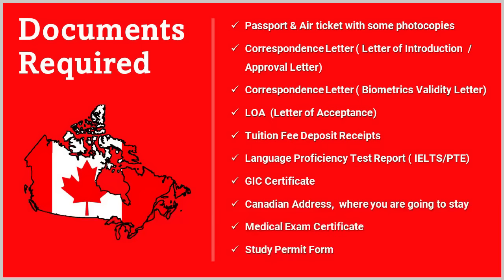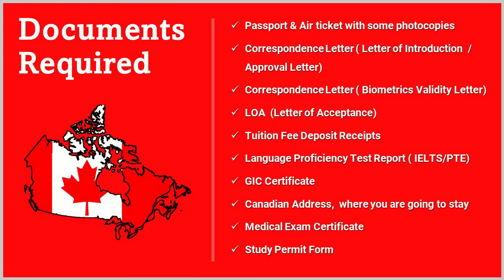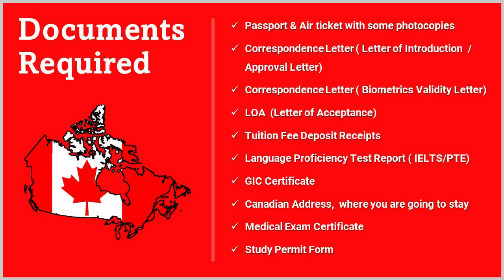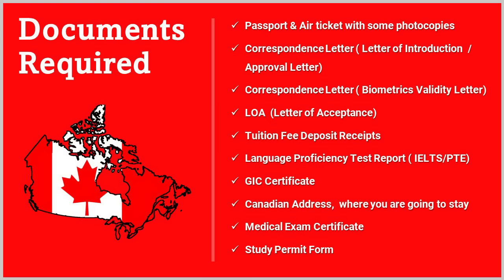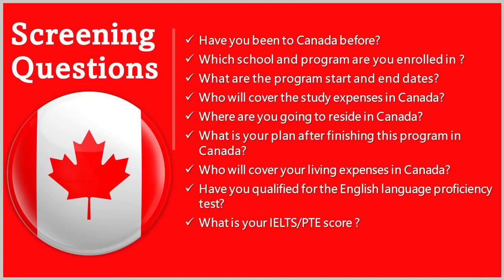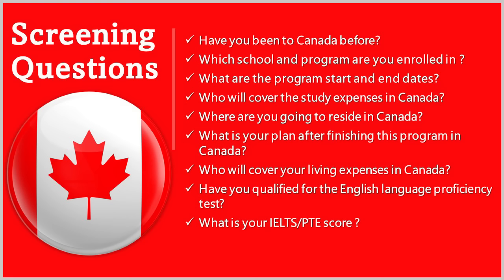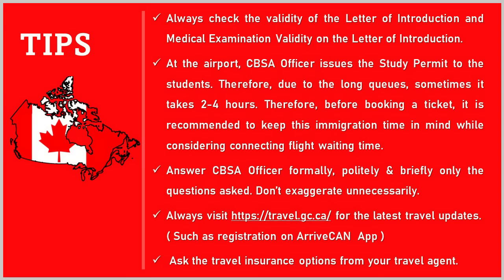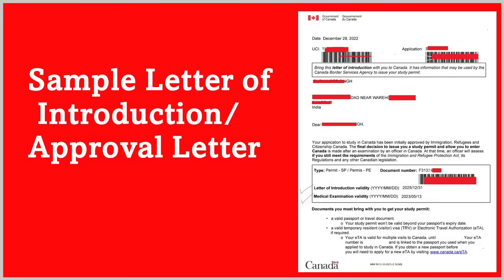Immigration Questions at Airport CANADA for Students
Immigration Questions  and  Documents Checking at Airport in Canada - For  International Students